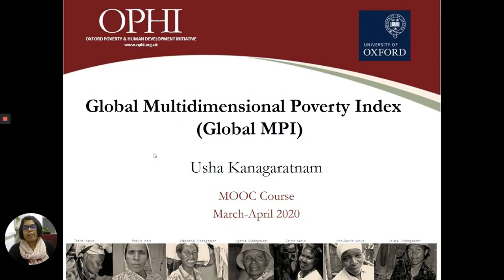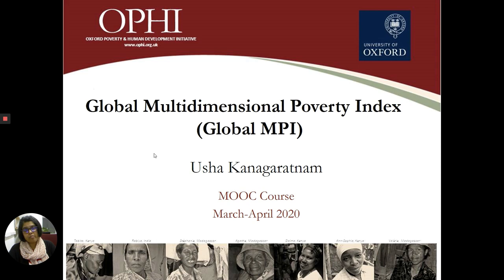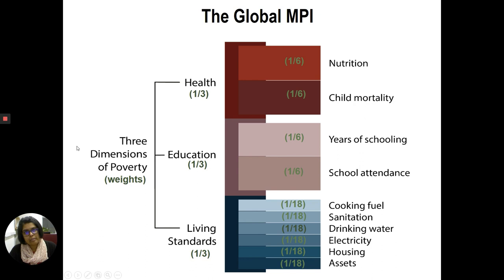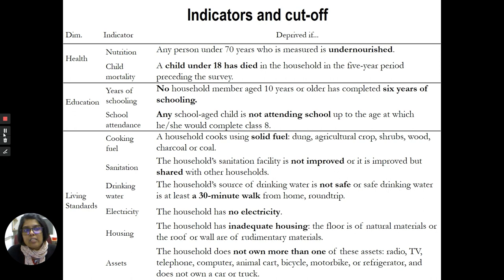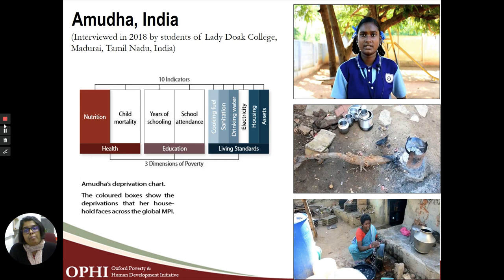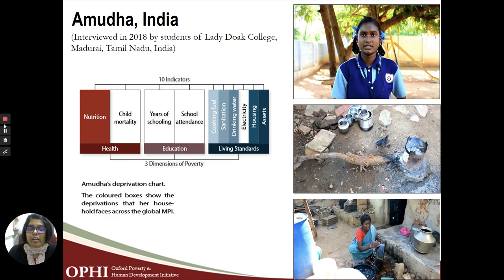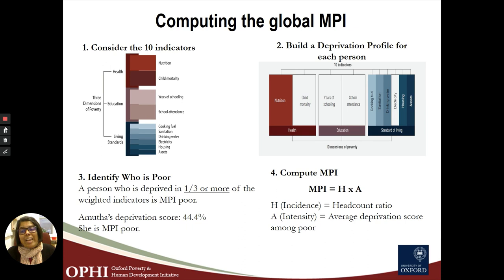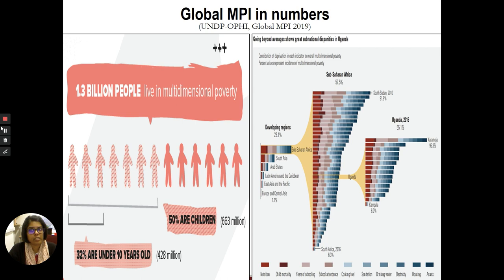Usha Kanagaratnam "Global Multidimensional Poverty Index"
In this case study, Usha Kanagaratnam introduces the Global MPI.

Dans cette étude de cas, Usha Kanagaratnam présente l’IPM Global.

En este estudio de caso, Usha Kanagaratnam presenta el IPM global.

В этом тематическом исследовании Уша Канагаратнам представляет глобальный ИМБ.